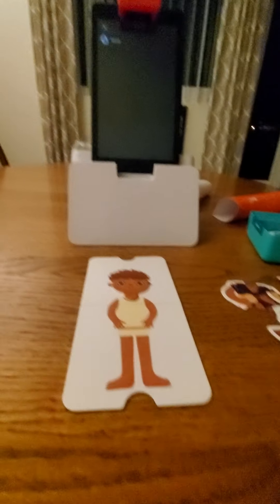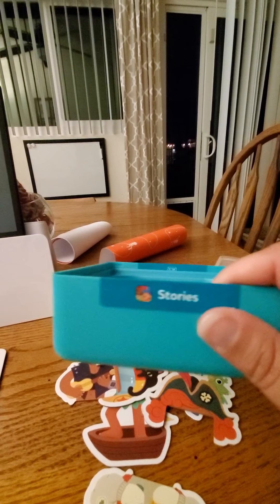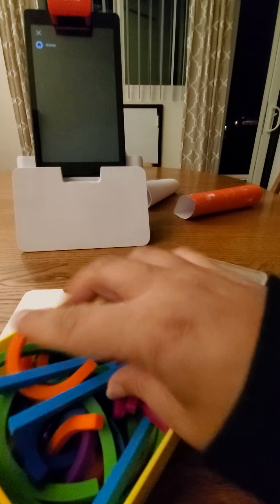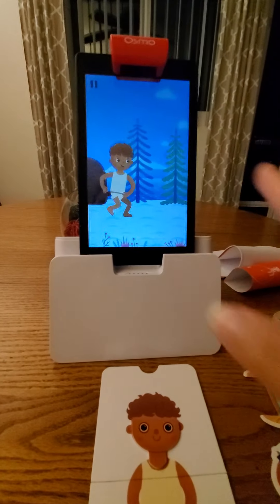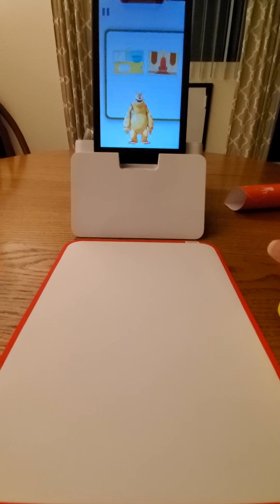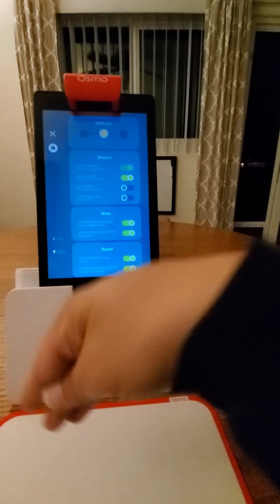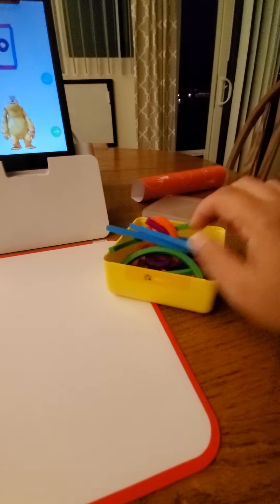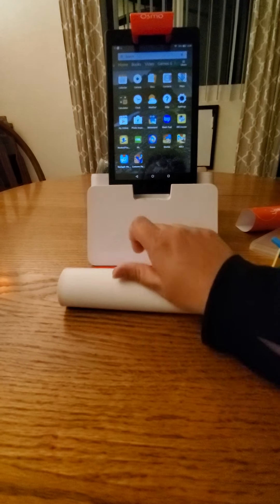Osmo Little Genius Fire Starter Pack